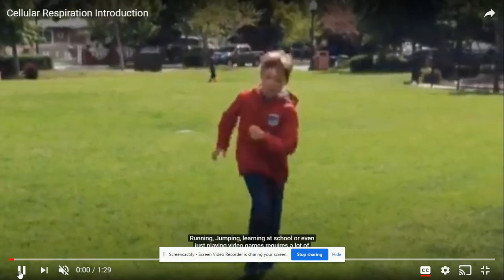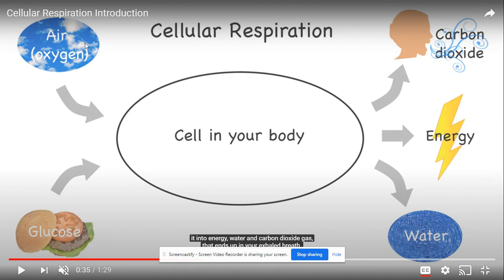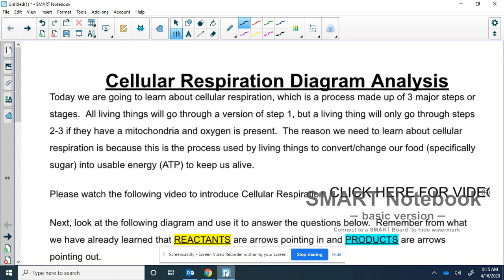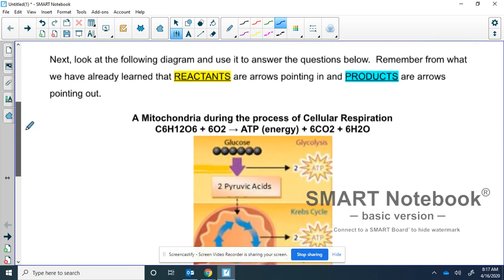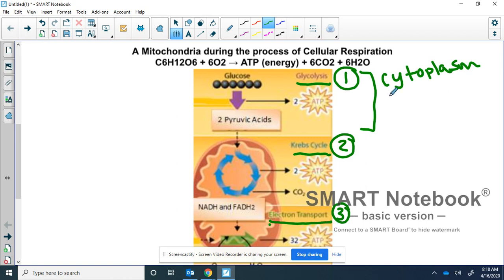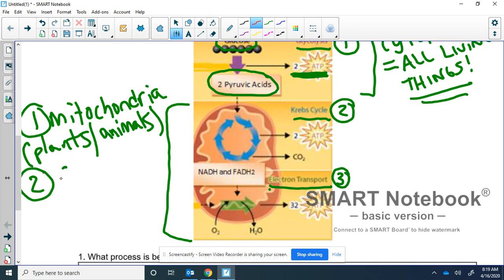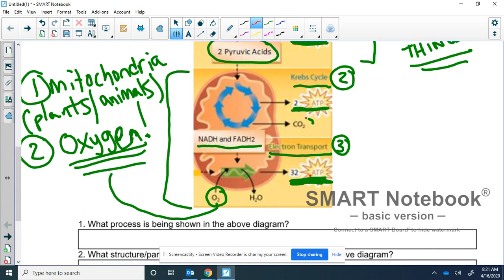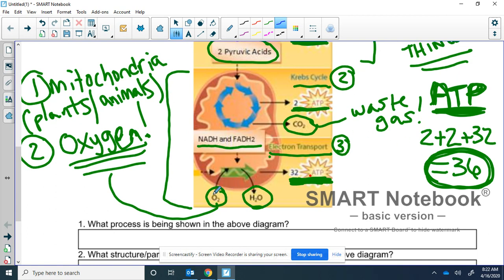Cellular Respiration Intro Video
This video is a great introduction to our Cellular Respiration Diagram worksheet.